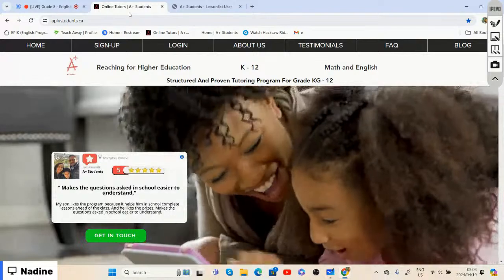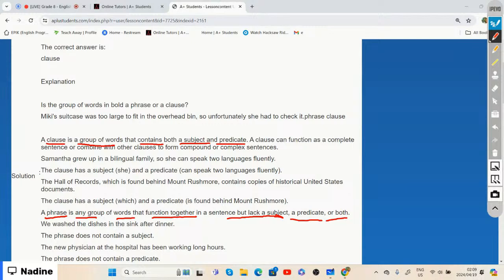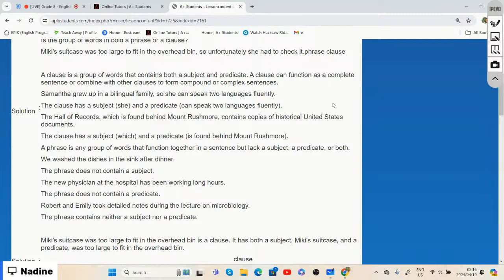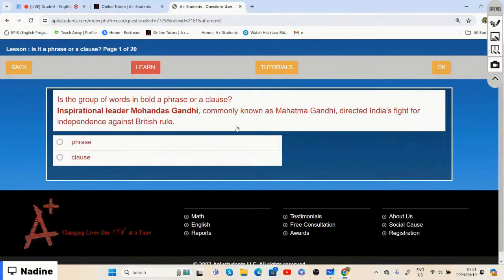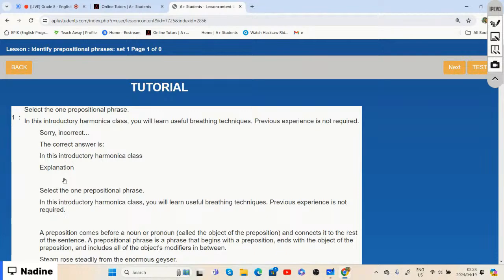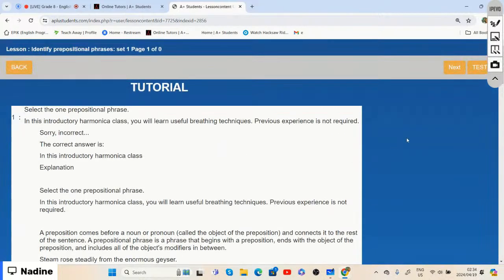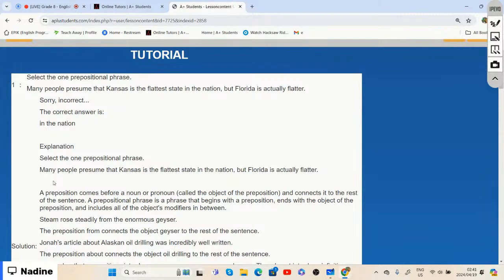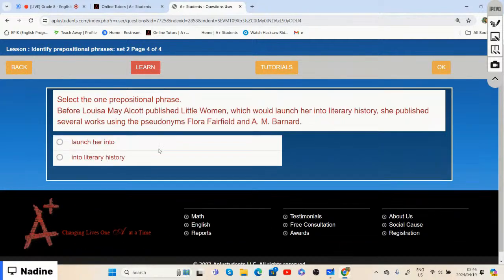Grade 8 - English: Phrases and clauses